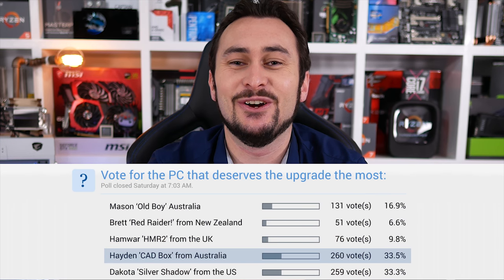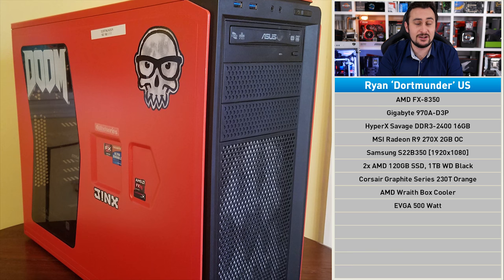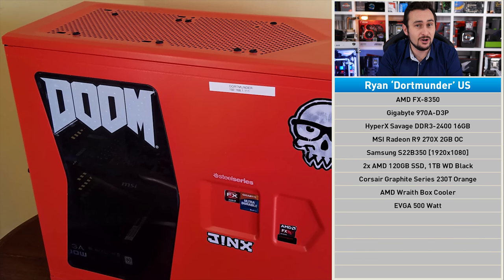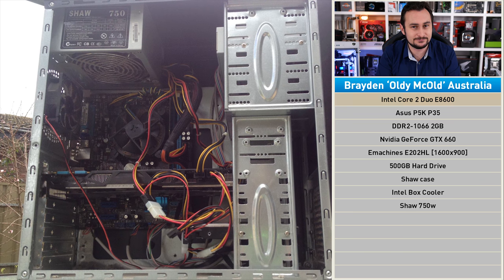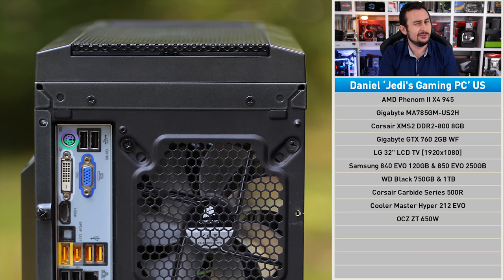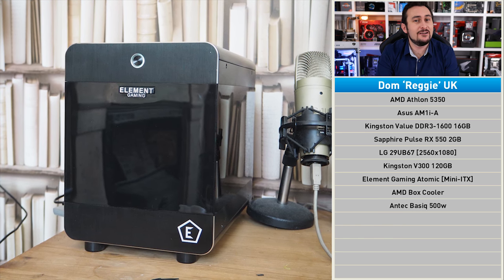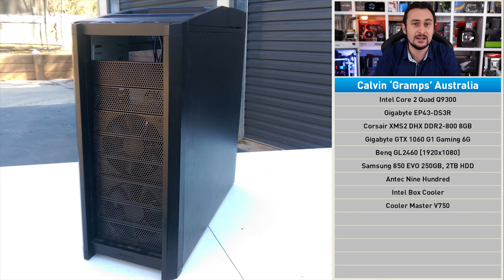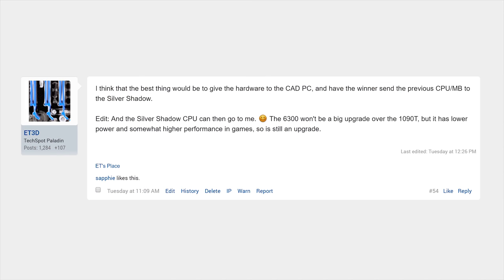Upgrade My PC Please! [S01E02] Potato Race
HOW TO VOTE FOR A WINNER!

HOW TO ENTER 'Upgrade My PC Please'...
3) Join the conversation here and on TechSpot's Forums

Check Prices of Recommended Components Here:
AMD Ryzen 5 1600 =
Intel Core i5-7600K =
MSI B350 Gaming Plus =
MSI B350 Tomahawk Arctic =
ASRock AB350M Pro4 =
DDR4-2400 8GB =
Crucial MX300 525GB =
Deepcool Gamer Storm Captain 120EX =
Cryorig M9A =